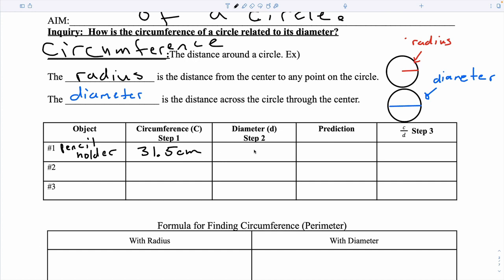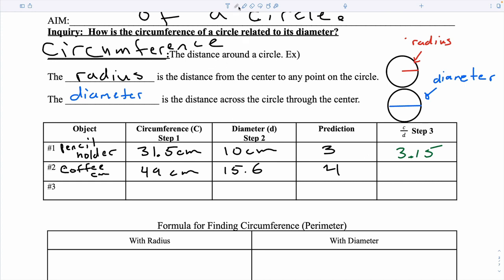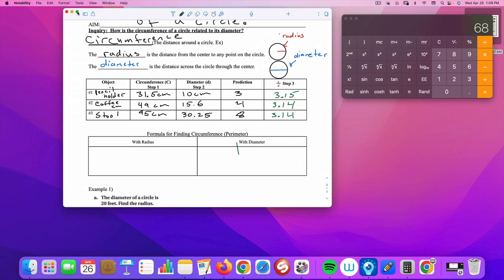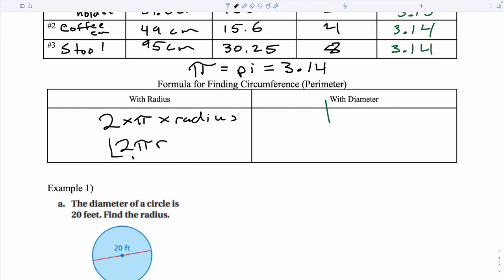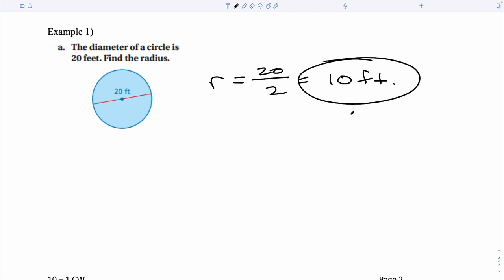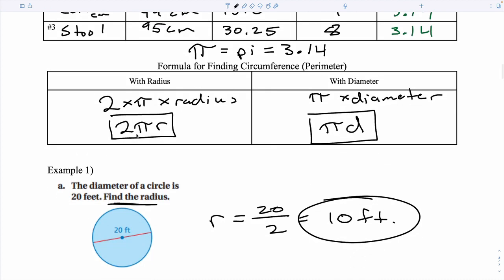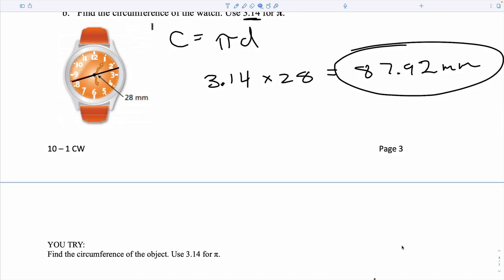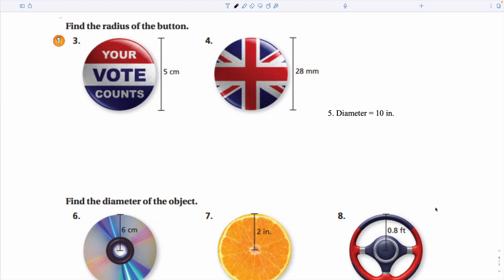9-1 Classwork_7th Grade